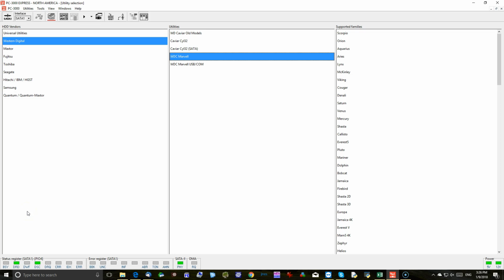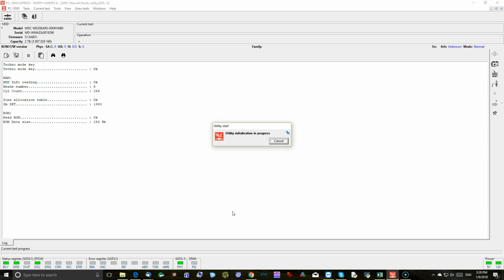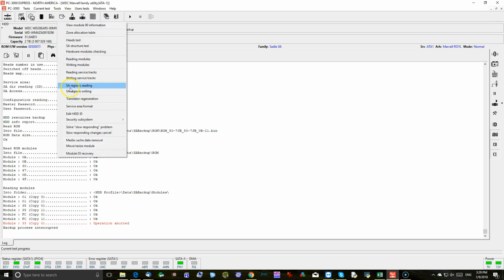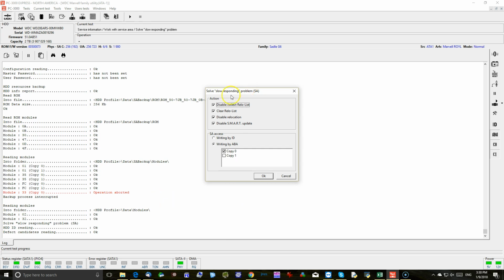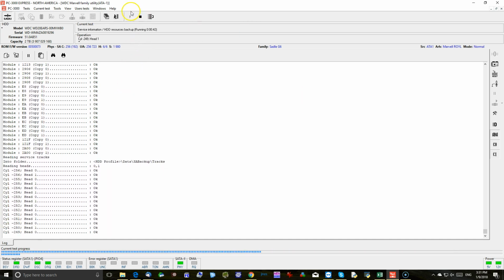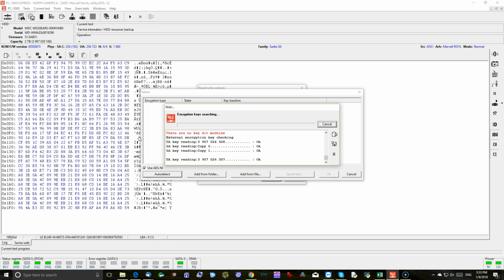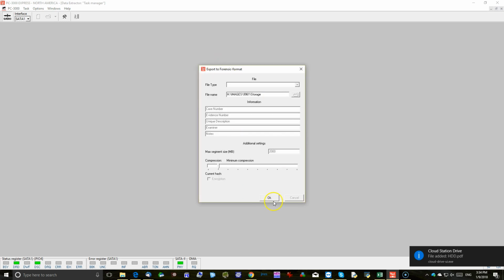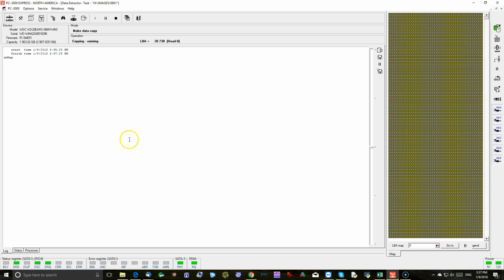WD My Book Data Recovery | Slow Responding Fix & Encrypted Data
In this video, we are handling a real data recovery case involving a WD My Book external hard drive that was dropped/knocked over.  The hard drive does not click and is spinning normally, but it is not recognized by the host computer.

It is determined that the hard drive has the "WD Slow Responding Bug" a common firmware issue resulting from bad sectors being improperly re-allocated by the drive.  Usually, it is triggered by the drive having more bad sectors than it's able to handle.  In this video, a firmware patch is applied to disable certain functions of the drive and allow for recovery.

Also, the data is determined to be encrypted by the My Book USB bridge board, so a decryption protocol must be run to extract proper data.

To find out more about our company's professional services, please visit our

Or, if you're looking for DIY advice for your own data recovery project please visit our data recovery forum